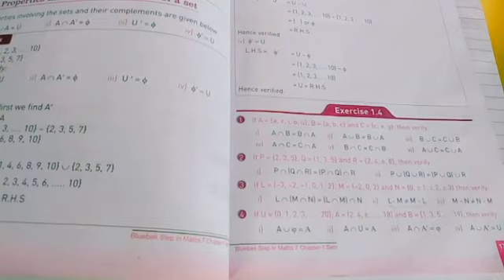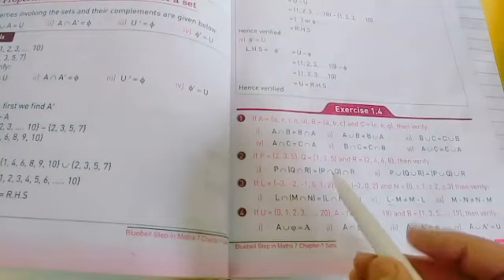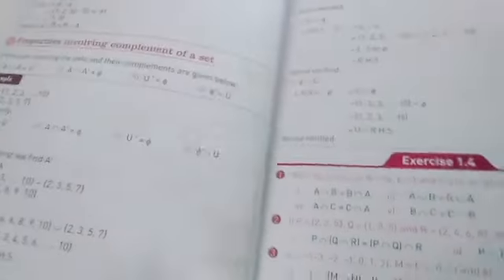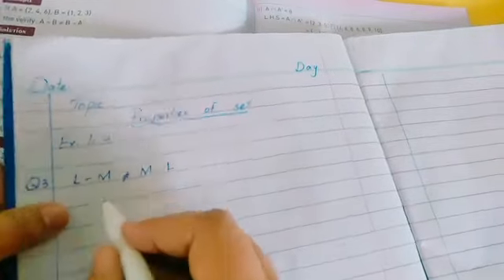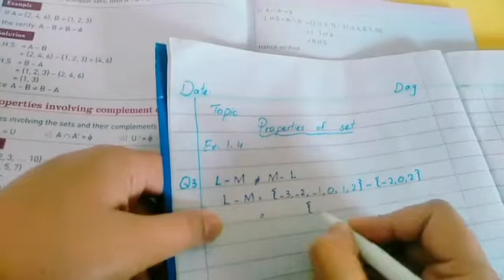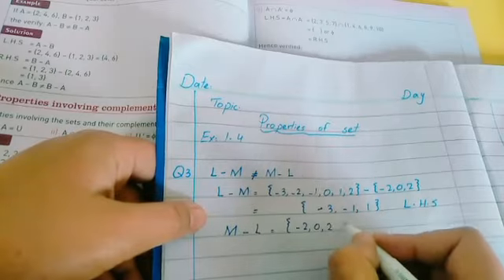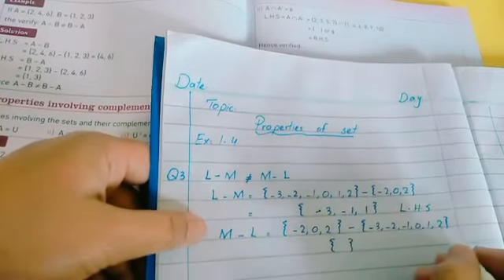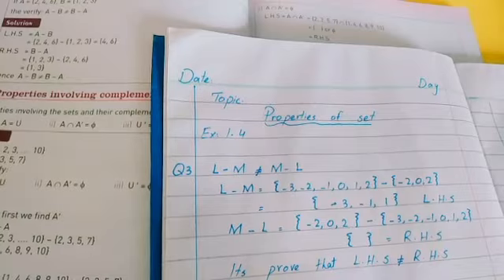Class 7 Subject: Math Topic: Exercise 1.4. Page 7 Part 2. ions school system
Class 7
Subject: Math
Topic: Exercise 1.4. Page 7
Part 2
ions school system